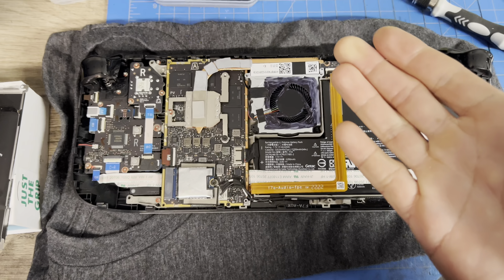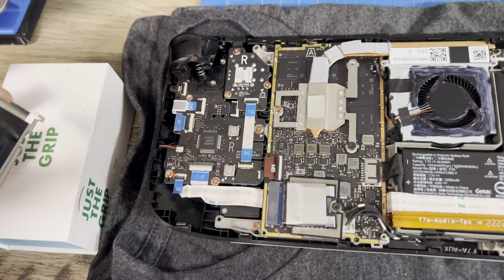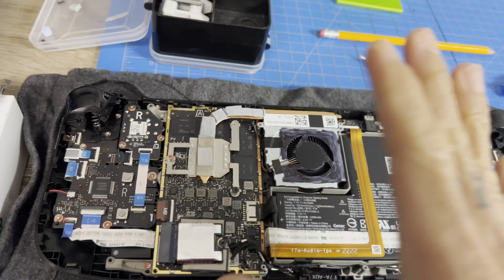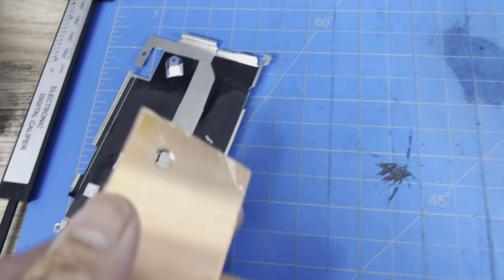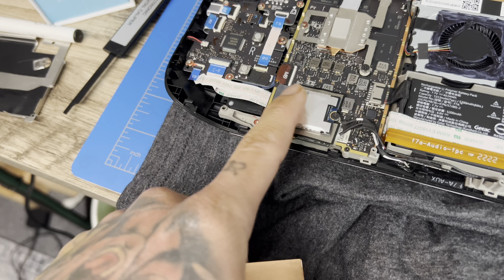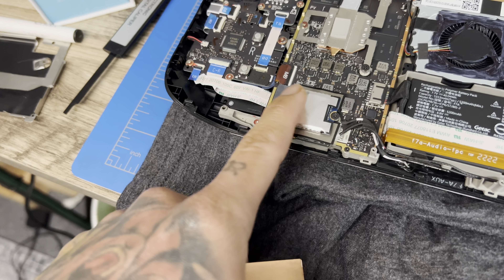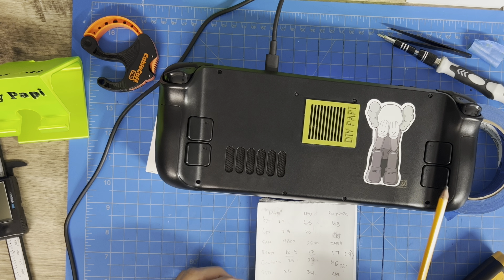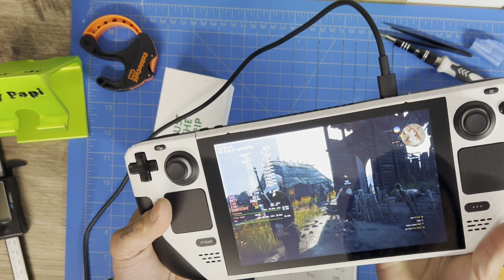Ultimate Steam Deck Mod "Copper Plate" - More Frames, Running Cooler and Quieter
Using a copper plate to cool down the Steam Deck. Also modified with a new intake hole for the fan.

Items used for this mod:
Thermal Pad .5mm
Copper Plate

Tools used:
3D Printer
Hot glue gun

If you love this video and want to see this channel grow may I consider buying one of our limited shirts

Each shirt is made by my hand, using high-quality, very comfy, and durable material, I don't go cheap on my fans.

There will only be 100 total, of the black and gold shirt, each shirt will be numbered.
Example first person to complete their order will get number 1 of 100, the next person will get 2 of 100, and so on and so forth until we hit 100 shirts sold.

This is a culmination of a month's work testing the best mods that would give you the best of everything.

If you have any questions or you wanna know about the fan  intake mod, please refer to this video:

Original break down: https: //youtu.be/QAi0_EW_mfo